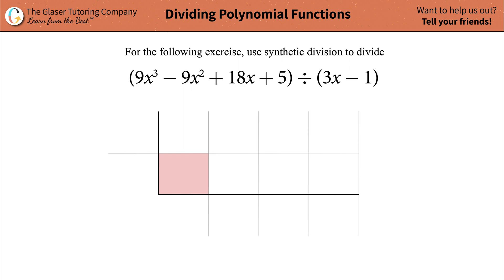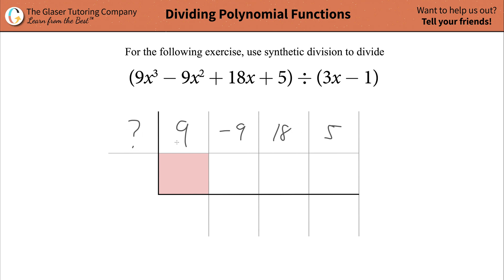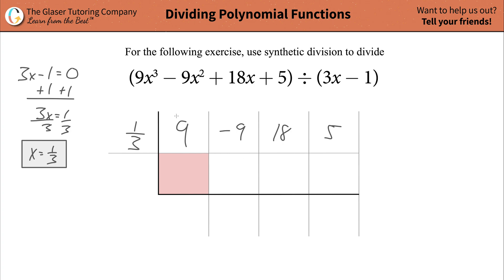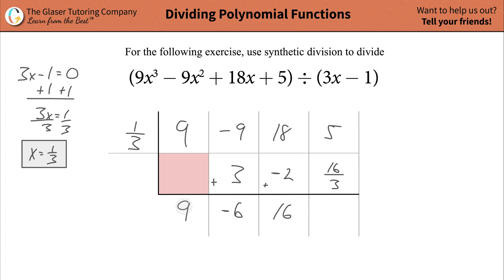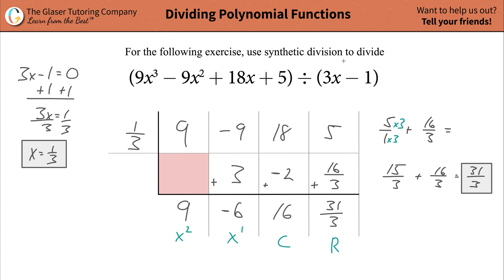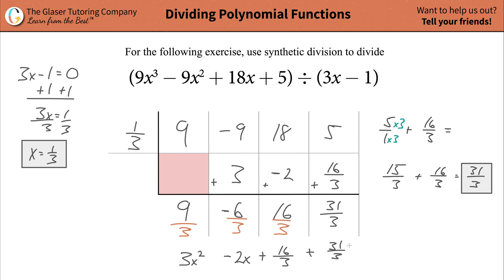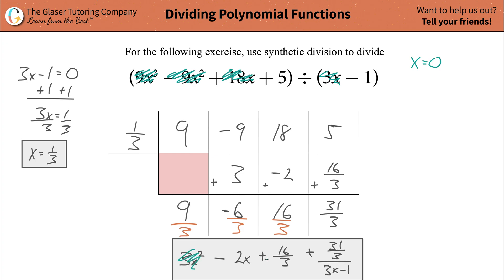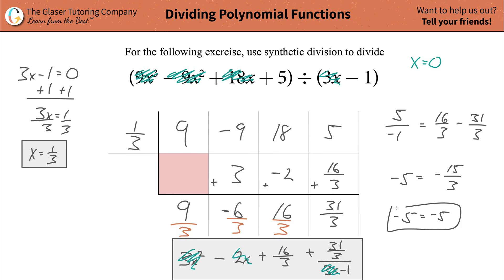How to solve (9x^3 − 9x^2 + 18x + 5) ÷ (3x − 1) by synthetic division